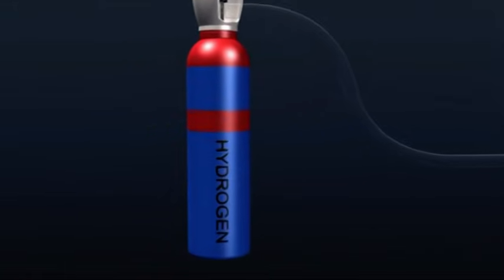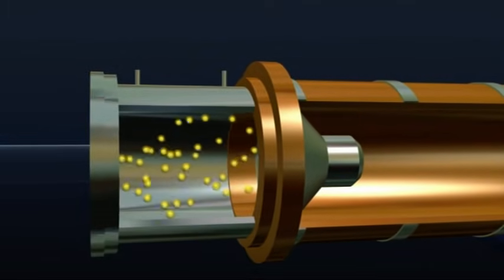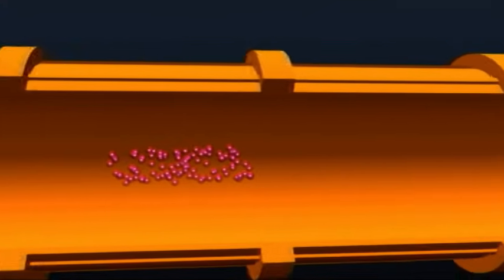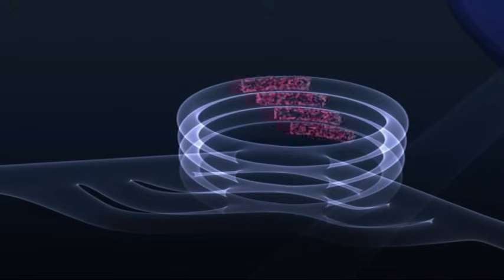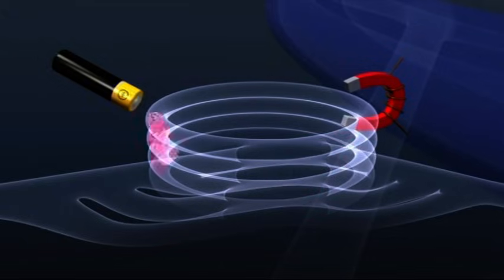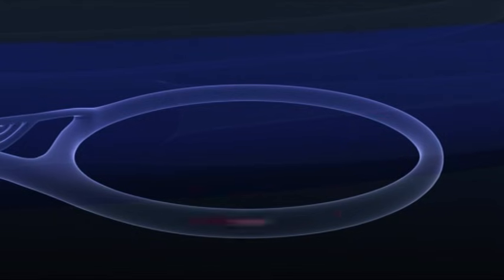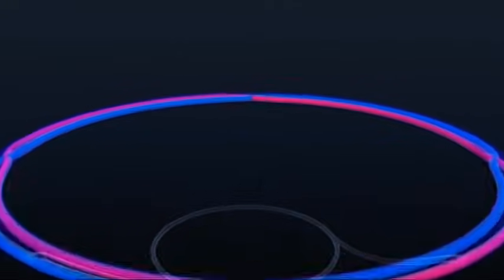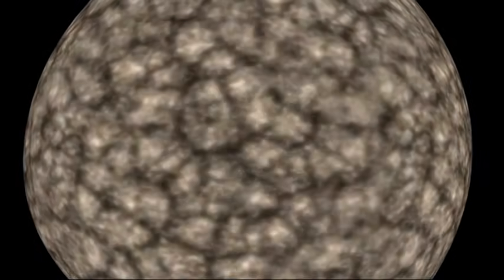Large Hadron Collider - Animation Video